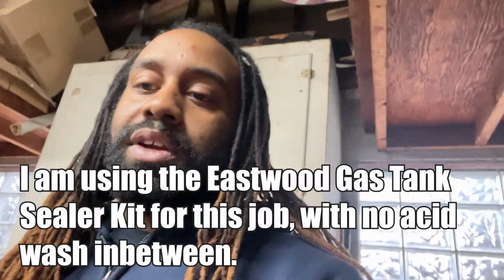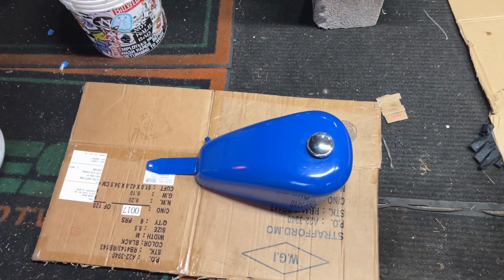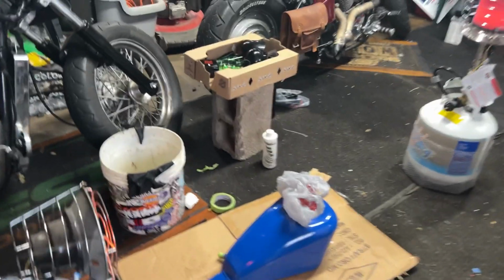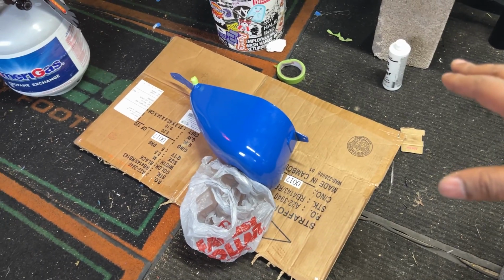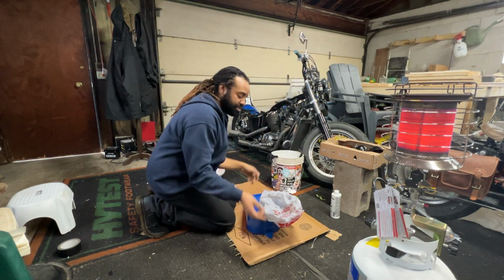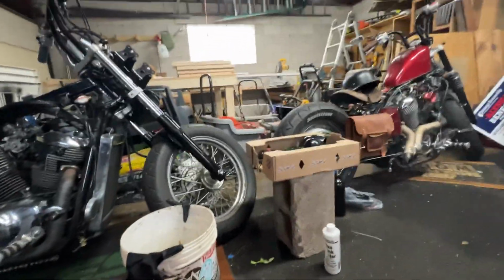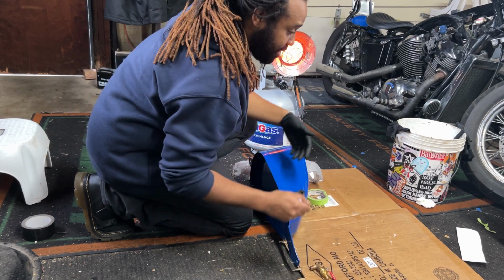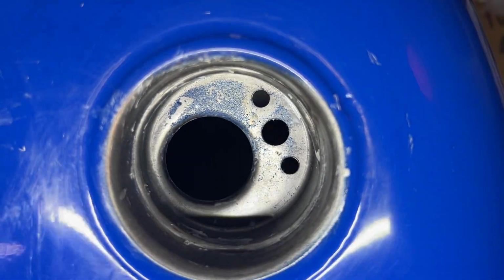Honda Shadow Gas Tank Lining Using Eastwood.